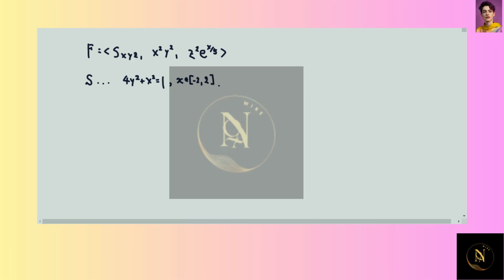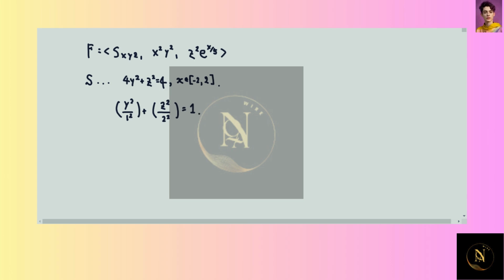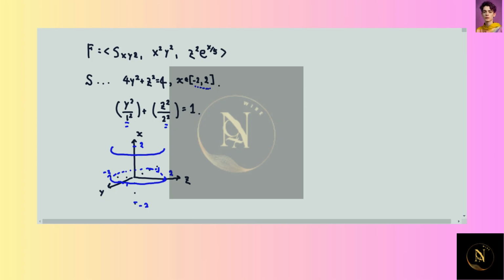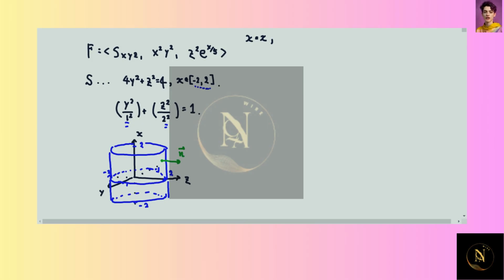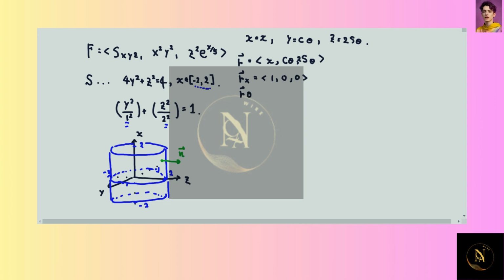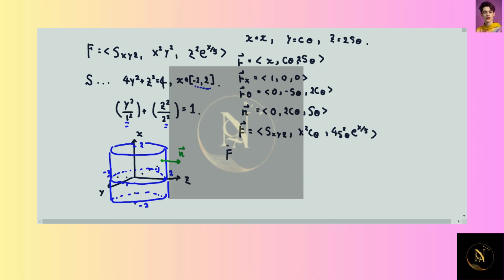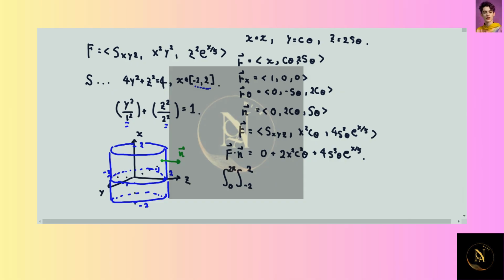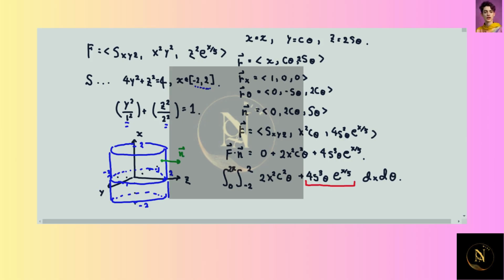Find the flux of across the part of the cylinder that lies above the -plane and between the planes a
Find the flux of across the part of the cylinder that lies above the -plane and between the planes and with upward orientation. Illustrate by using a computer algebra system to draw the cylinder and the vector field on the same screen.